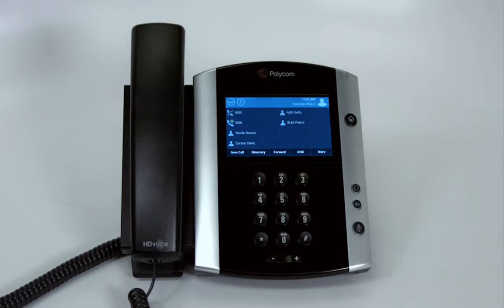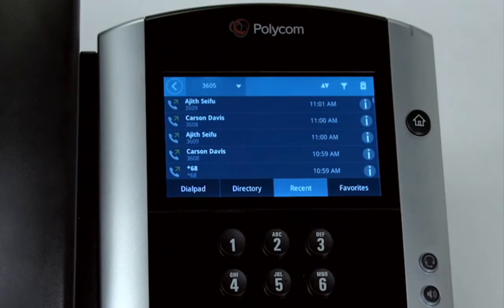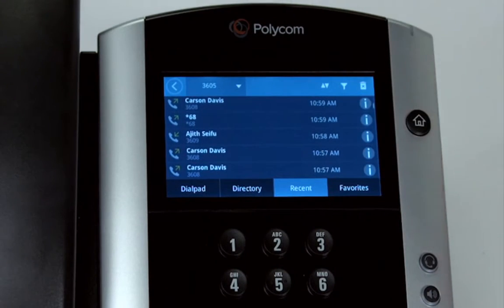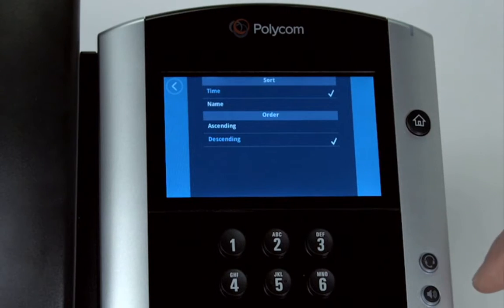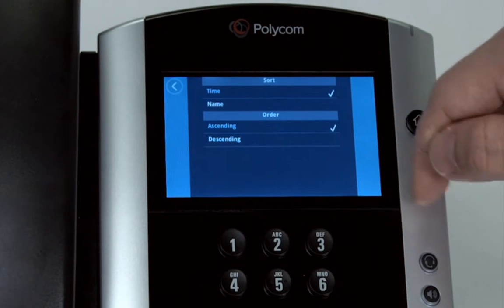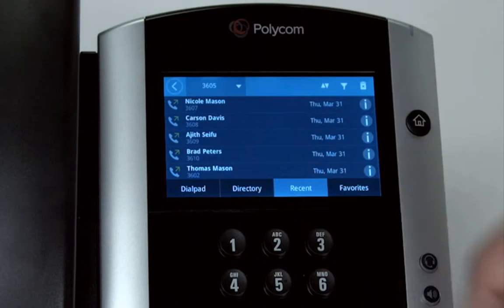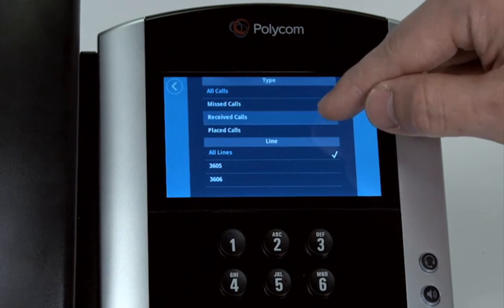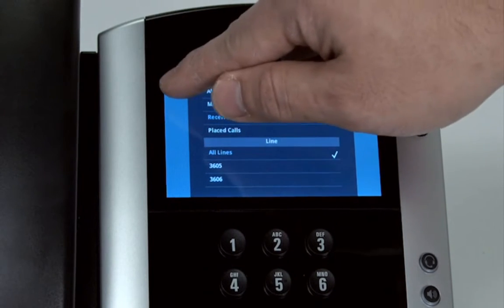Polycom VVX: View Call Logs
Learn how to view call logs on a Polycom VVX.